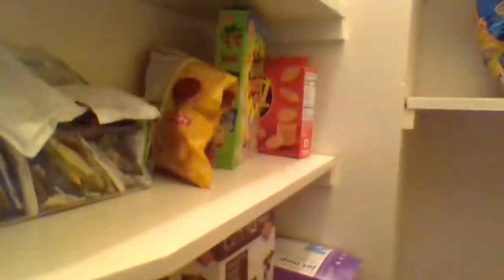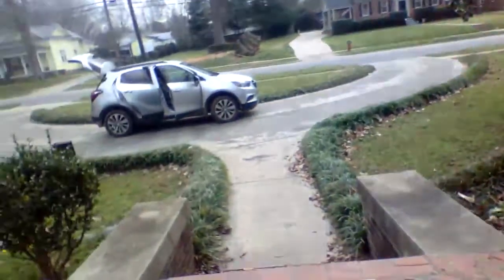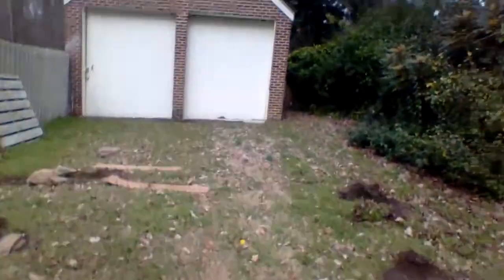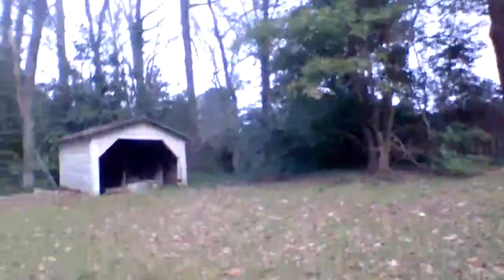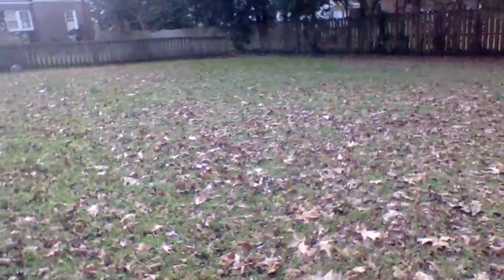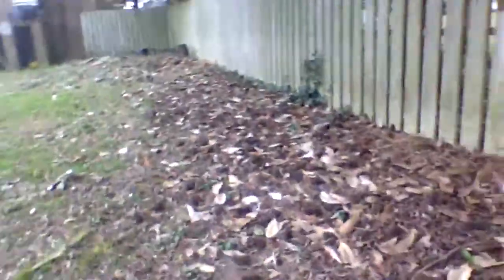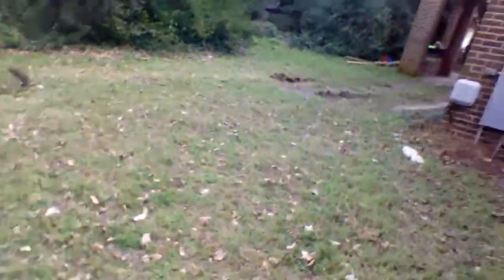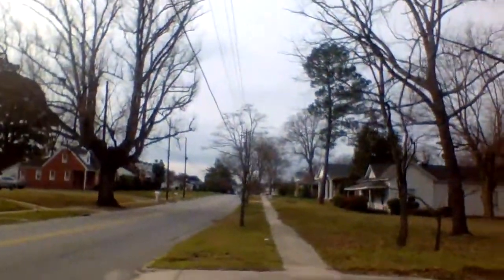New House Tour!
I'm back! And what way to celebrate my comeback than a new house tour! Enjoy!